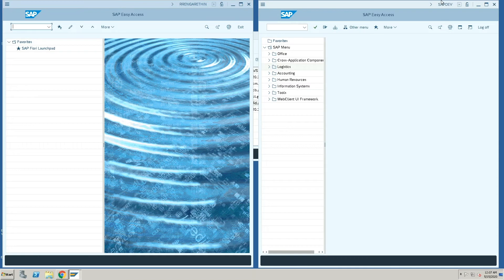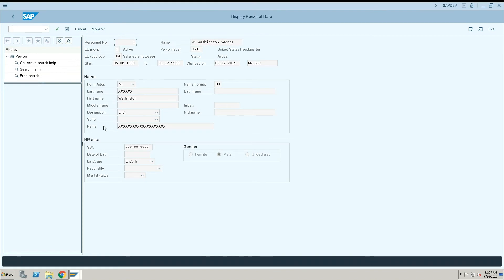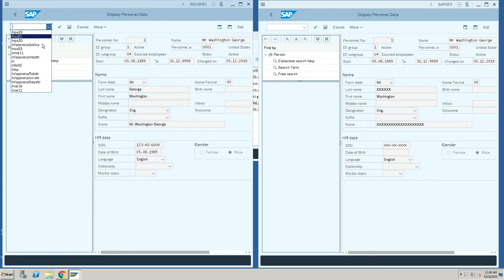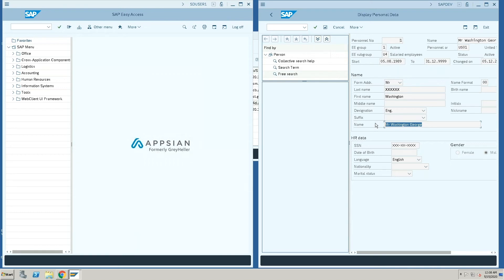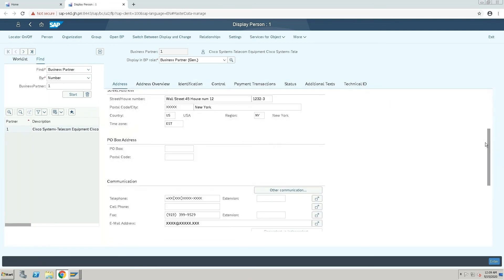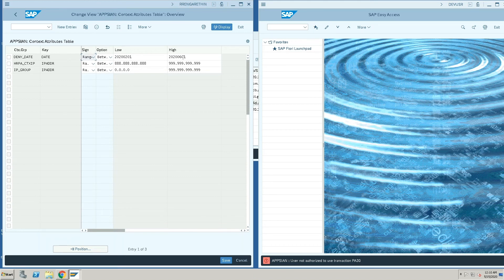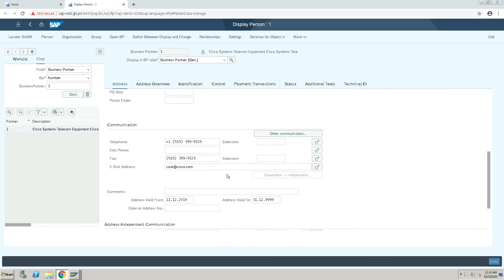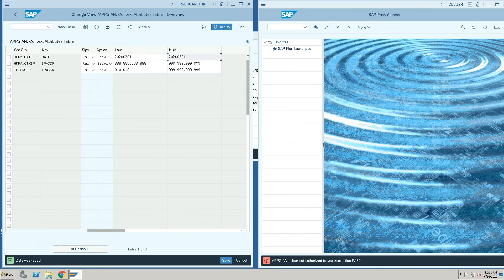SAP Security Controls: Using Appsian to Apply Dynamic SAP Data Masking | Mask Any Field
With the Appsian Security Platform, you can protect your data by using dynamic data masking to protect SAP ECC and SAP S/4HANA.